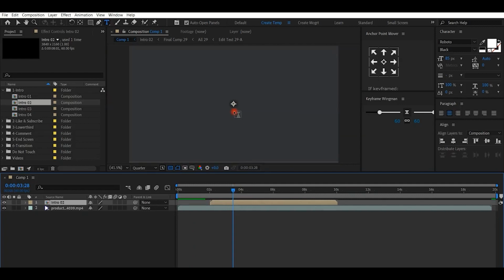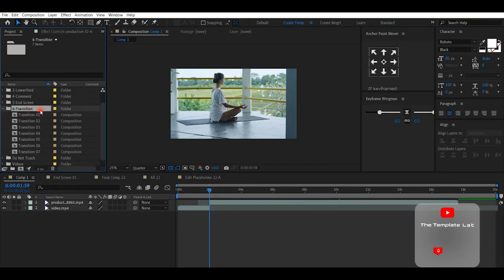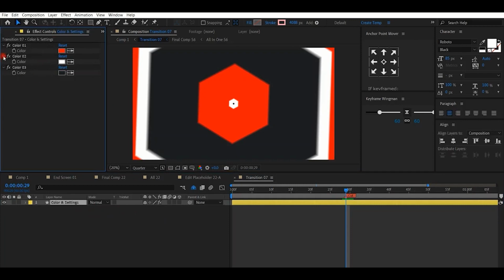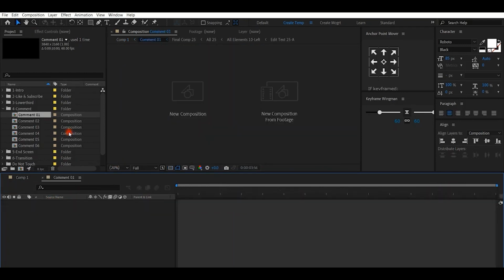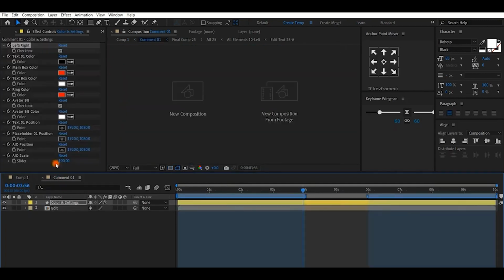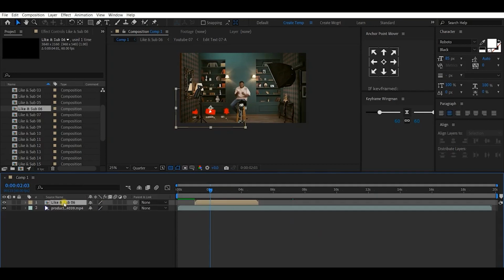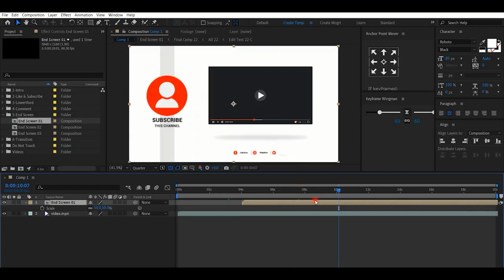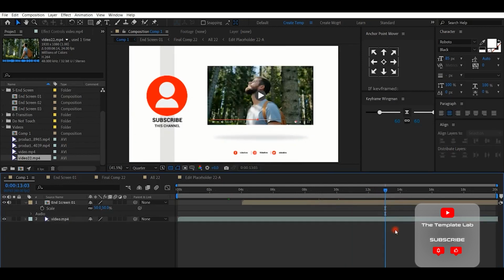BEST 55+ Elements YouTube Pack 2024 | Gain Maximum Subscribers | Free Download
🔥 The Template Lab is back with another exciting video! 🔥

Today, we're showcasing our latest PREMIUM Motion Graphics, Logo Animations, and Slideshow Templates. These resources are designed to help you elevate your creative projects and make them stand out.

🎁 Free Resources: We believe in the power of creativity and want to make it accessible to everyone. That's why we're offering free resources along with our premium assets. Check out the link below to access these free resources.

🔧 Customizable: All our templates are easily customizable to fit your unique needs. Follow along with our step-by-step tutorials to learn how to make the most of these resources.

💡 No Plugins Required: Our templates are designed to be user-friendly. You don't need any plugins to use them - just download, customize, and you're ready to go!

Let's create something amazing together with The Template Lab! 🌟